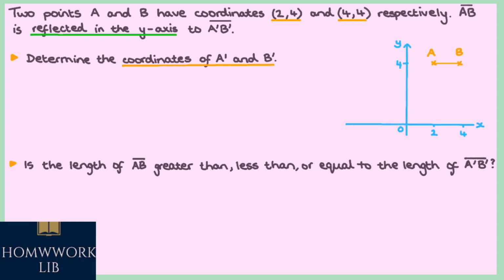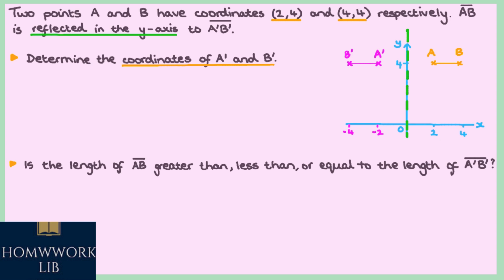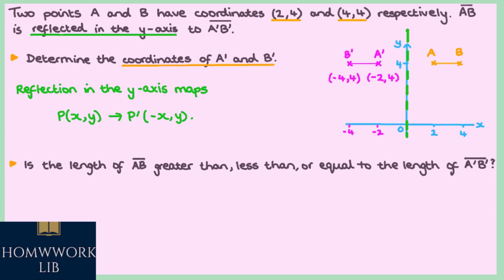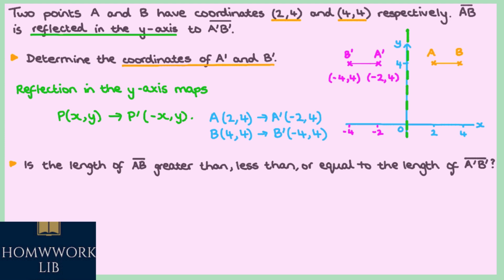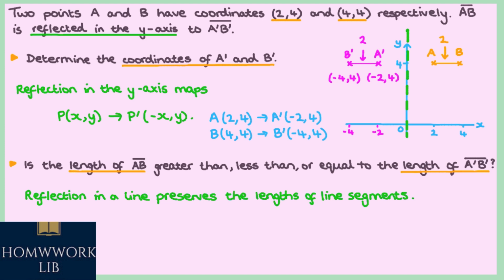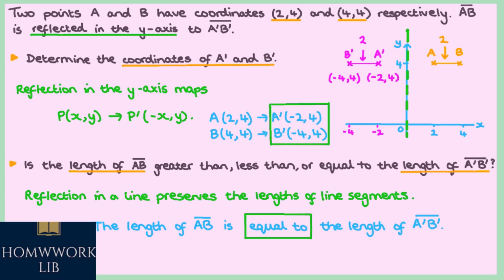Two points 𝐴 and 𝐵 have coordinates 2, 4 and 4, 4 respectively Line segment 𝐴𝐵 is reflected in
Two points 𝐴 and 𝐵 have coordinates (2, 4) and (4, 4) respectively. Line segment 𝐴𝐵 is reflected in the 𝑦-axis to line segment 𝐴′𝐵′. Determine the coordinates of 𝐴′ and 𝐵′. Is the length of line segment 𝐴𝐵 greater than, less than, or equal to the length of line segment 𝐴′𝐵′